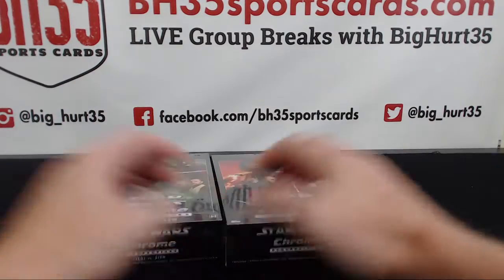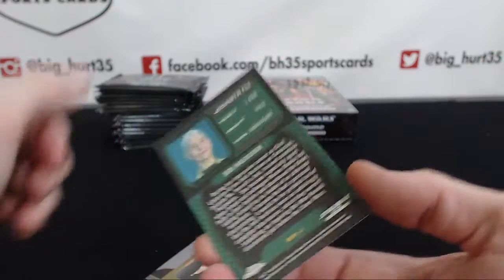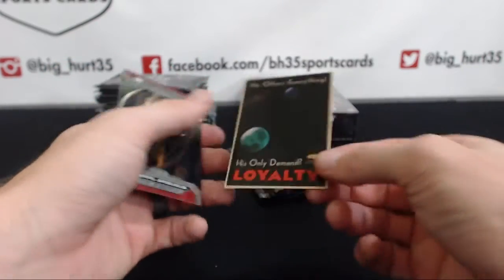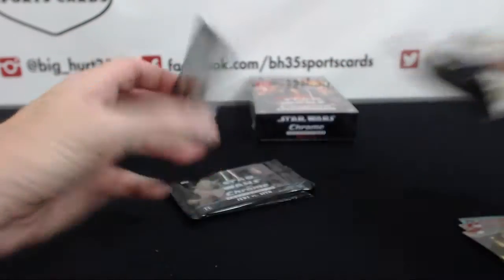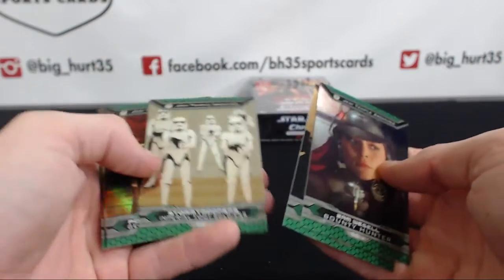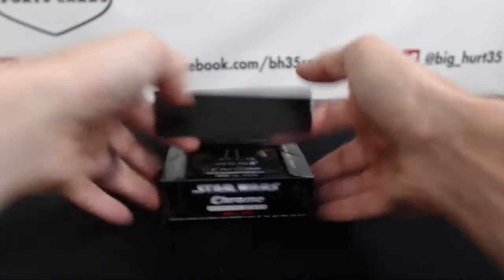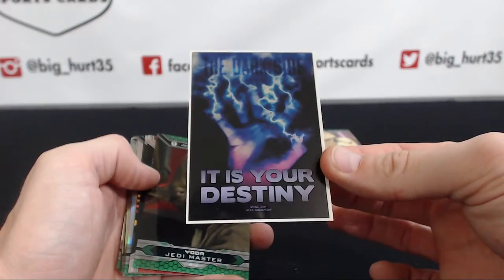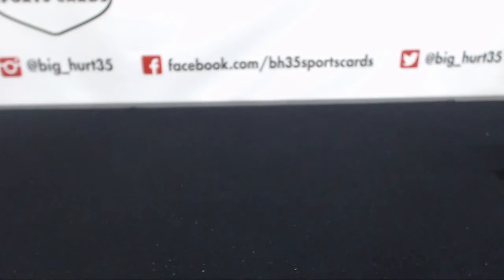roback3's Star Wars Chrome Jedi vs Sith 2 Box Break